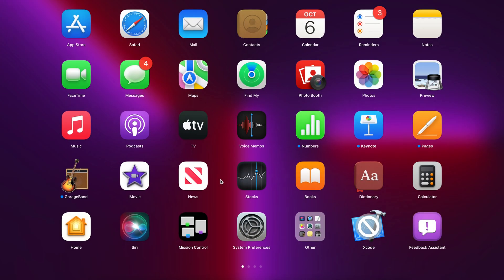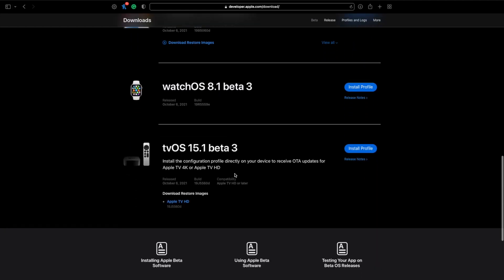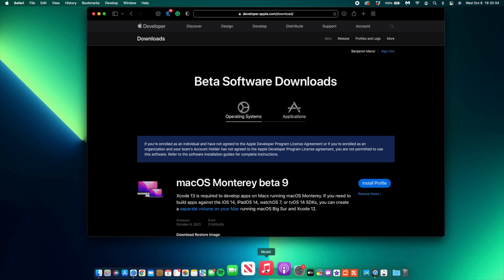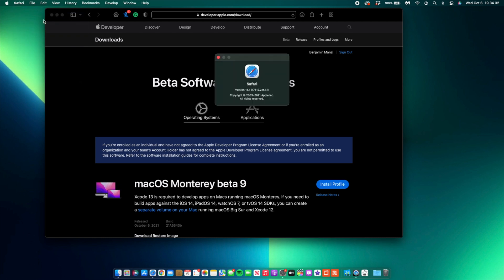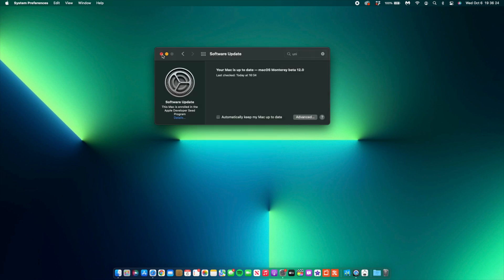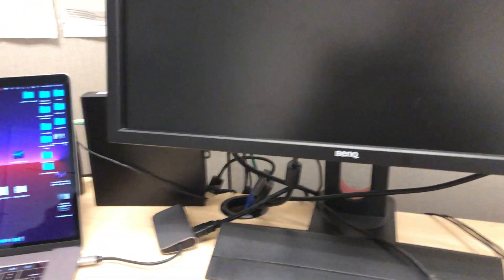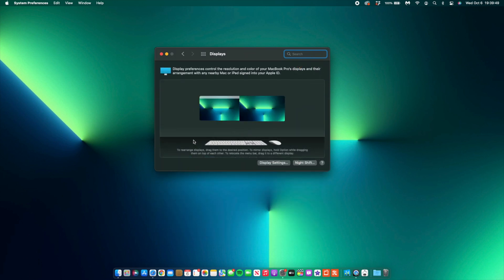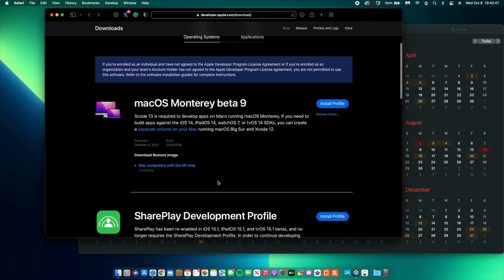macOS Monterey 12 Beta 9 Update (Everything New in 9 Min) All New Features and Changes.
macOS 12 Monterey Beta 9 is now out after 6 days. In this video, I cover what's new.

** Time stamps **
0:00 - Introduction
1:07 - Other updates released
1:48 - software changes
2:43 - new features and changes
5:08 -  Resolved issues
7:23 - battery, performance & Geekbench
7:54 - issues and bugs
8:41 - macOS 12 release date expected!?
9:29 - summary and thanks

macOS 12 Monterey beta 9 is showing up now via OTA for developers already enrolled. You can also download it from Apple’s Developer website if you’re not running the beta yet (full guide here).

In the third beta, Apple made some notable changes to the default Safari experience, and in the fourth beta, it enabled Live Text on Intel Macs along with a Universal Control fakeout.

iMac: Late 2015 and later
Mac Pro: Late 2013 and later
iMac Pro: 2017 and later
Mac mini: Late 2014 and later
MacBook Air: Early 2015 and later
MacBook: Early 2016 and later
MacBook Pro: Early 2015 and later